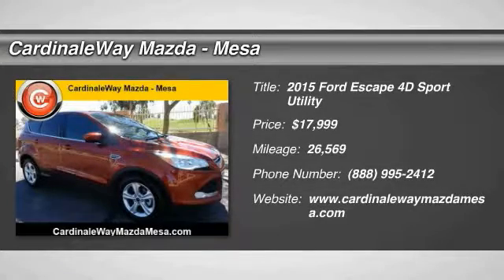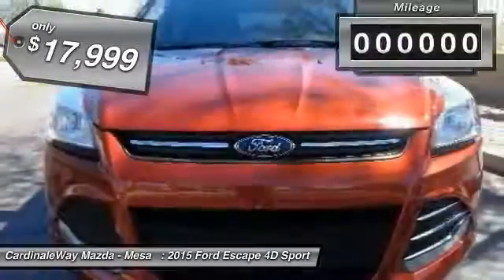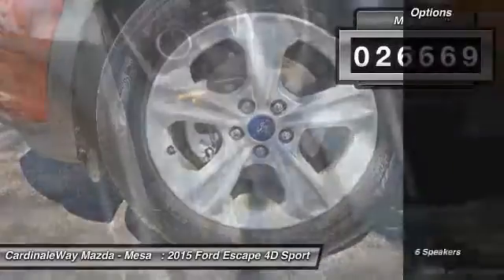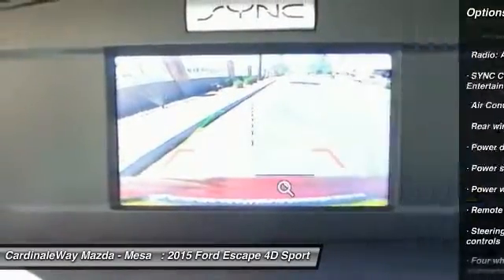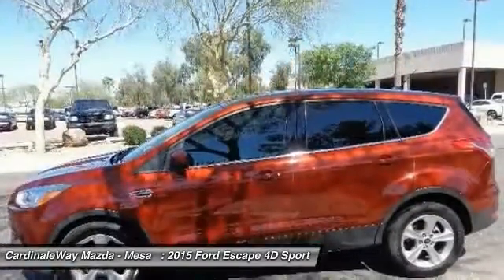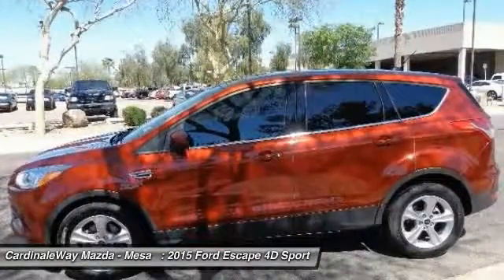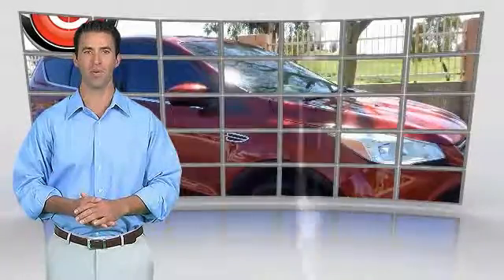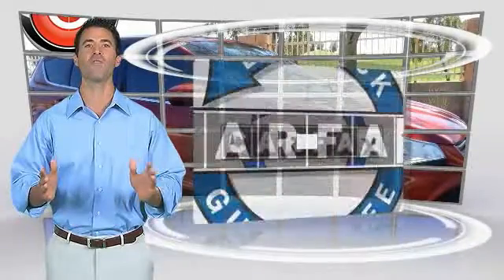2015 Ford Escape Mesa AZ MH1031B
6343 E. Test Drive

MP3/AUX/USB/SAT. Air Conditioning, Exterior Parking Camera Rear, Fully automatic headlights, Panic alarm, and Power driver seat. Turbocharged! Previous owner purchased it brand new! Want to save some money? Get the NEW look for the used price on this one owner vehicle. This Escape would be so much happier out helping you save money on gas instead of sitting here unappreciated on our lot. It s ready, come and get it! Stop by CardinaleWay Mazda Mesa today! Vehicle price and availability are subject to change without notice.